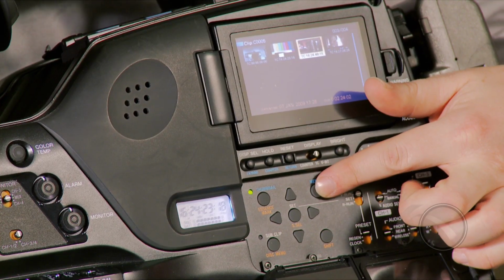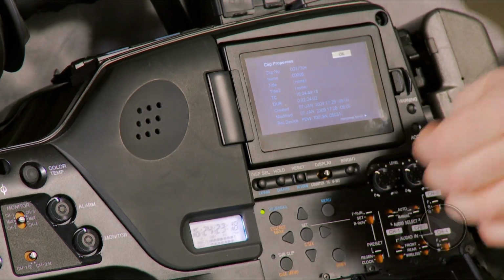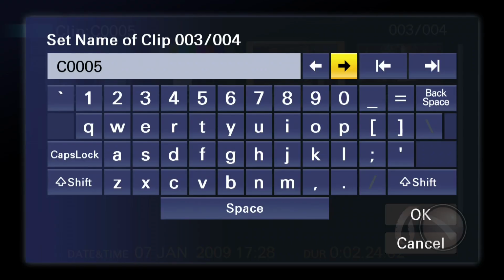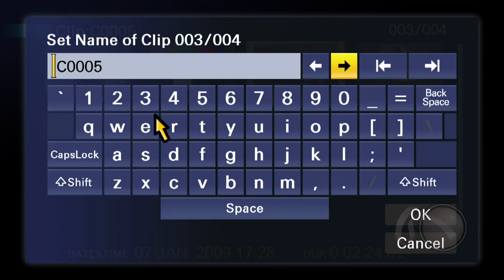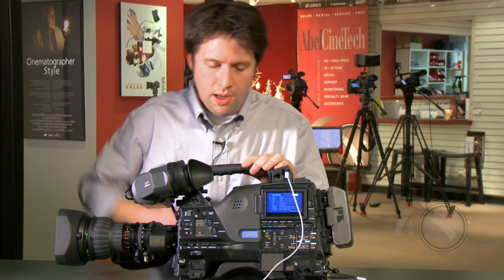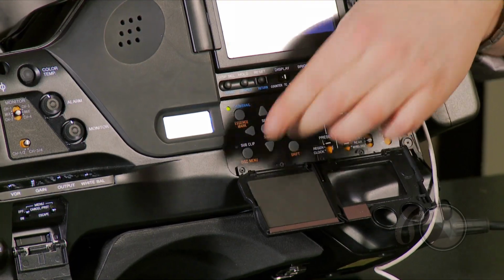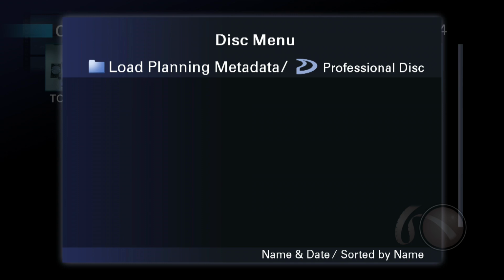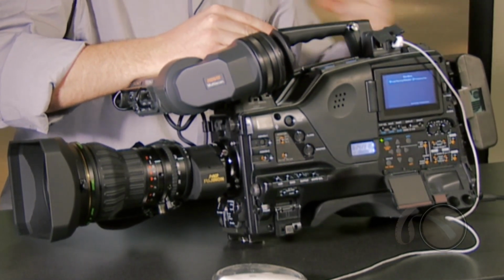PDW-700 Chapter 2: Part II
In these videos, Andy Shipsides discusses working with XDCAM clips in depth. He covers the XDCAM clip format, naming conventions, planned metadata and the camera's thumbnail display.

If you already own a PDW-700, watch these videos before your next shoot to setup your clip naming conventions.